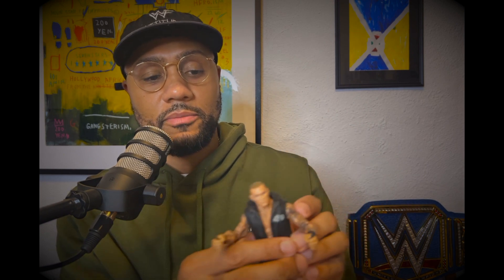UNBOXING EXCLUSIVE - Mattel Top Pick WWE Randy Orton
WWE fans, check out this unboxing of the Mattel Top Pick WWE Randy Orton figure! This highly anticipated figure is a must-have for any collector. This figure is incredibly realistic and looks just like the Viper himself!

00:00 Introduction
00:59 Background
03:15 Career Highlights
04:30 UNBOXING
05:30 FX Lifelike Feature
06:20 Leave a Comment

Introducing the Mattel WWE Action Figure with FX Lifelife Feature! This incredible toy allows kids to recreate classic wrestling matches with all the drama and excitement of the real thing. The figure's lifelike movements are powered by a simple-to-use motor, and its authentic styling makes it perfect for collectors and die-hard fans. With the FX Lifelife Feature, kids can now experience all the action and excitement of World Wrestling Entertainment like never before!